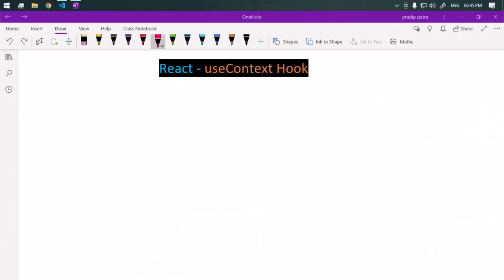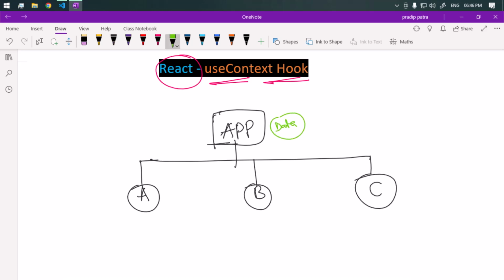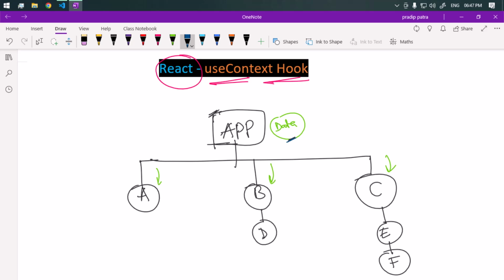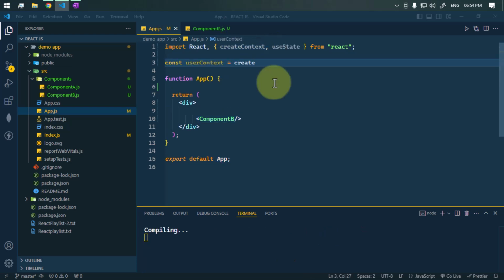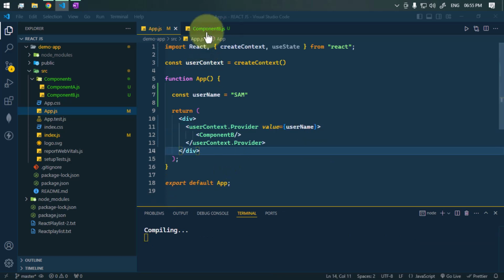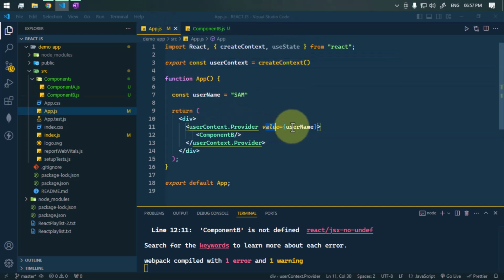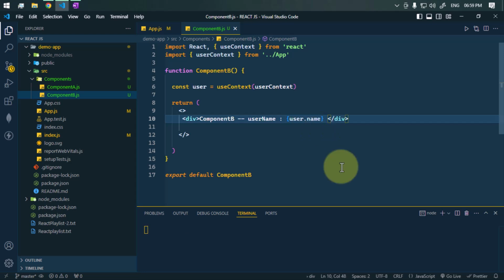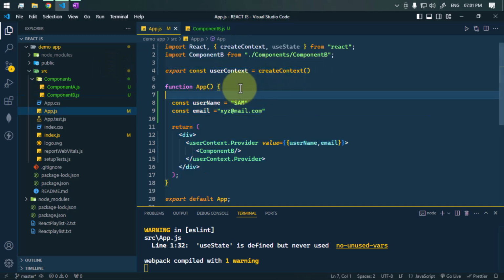useContext Hook in React | React JS Tutorial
`useContext` is a React hook that lets you access context values directly in functional components, avoiding prop drilling. It simplifies code by reducing the need to pass props through multiple layers.

📝 Timestamps:
0:00 - Intro useContext
1:33 - pass Data using useContext Hook
3:48 - Conclusion